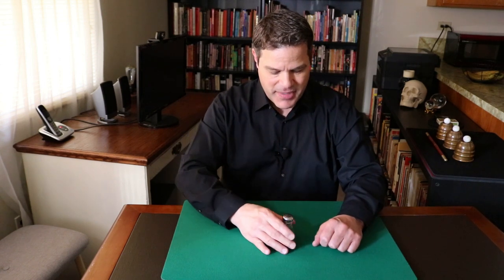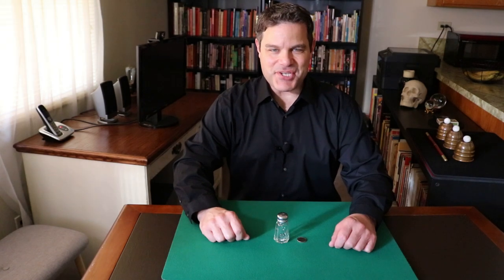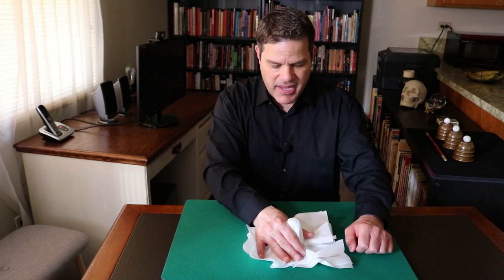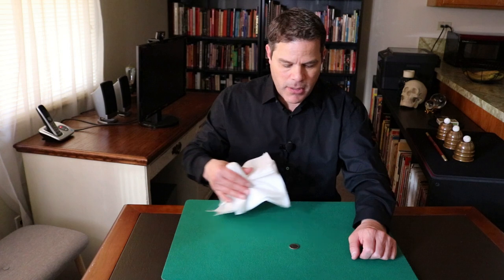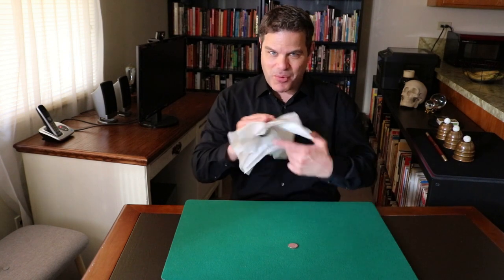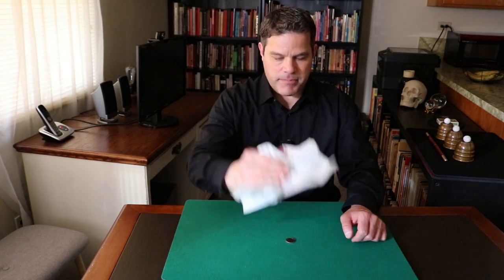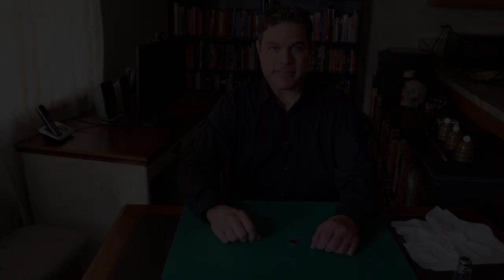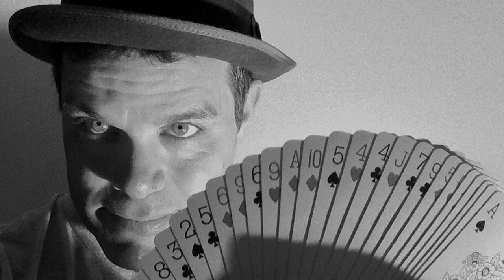Surprise Coin Vanish: Full Tutorial for New Magicians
A great vanishing effect for any new magician.

and gain access to exclusive magic videos and gifts!

If you don't want to be my patron on Patreon or subscribe to my Rokfin channel but are still interested in supporting my creative work, please consider sending a few dollars my way at the following location